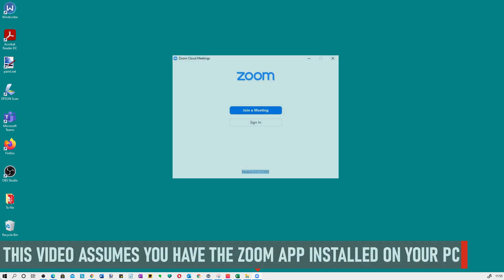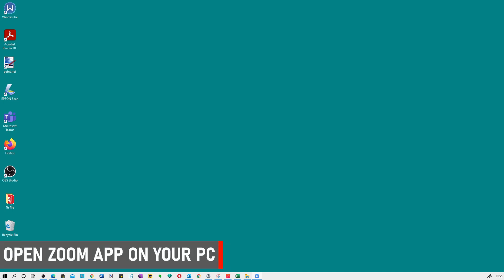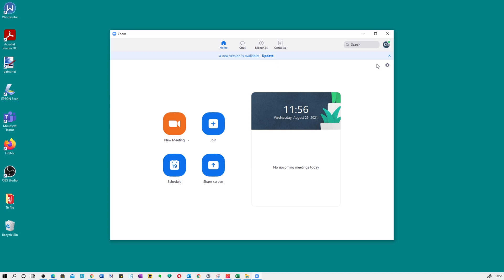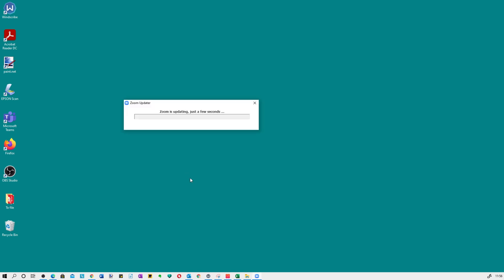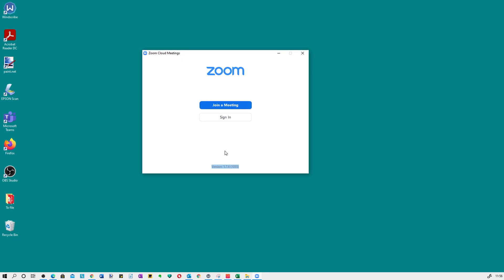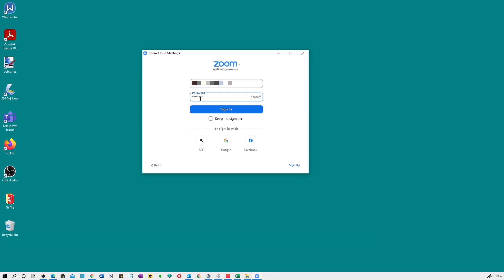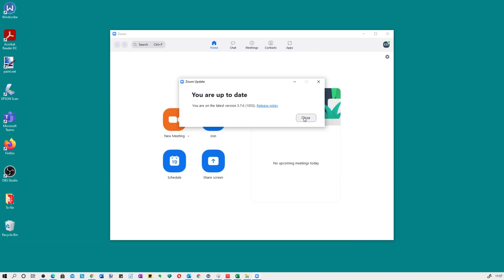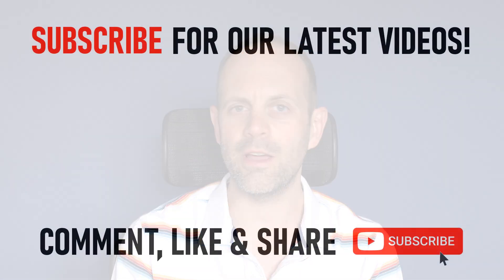How To Update Zoom | Update Your Zoom Client 2021 | EASY! STEP BY STEP TUTORIAL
In this video, we look at how to update Zoom and update your Zoom client in 2021.  We show you how to update Zoom in laptop, using Windows 10.  We've created an easy step-by-step tutorial.

Zoom regularly updates it desktop and mobile apps / software with both useful / important updates and bug fixes. So it's really important to keep your app up to date, including updating your Zoom client.

This video assumes that you've got the Zoom app installed on your PC - we want to show you where to download a Zoom update.

If you haven't got Zoom installed on your PC / laptop / computer, you can check out How to download Zoom on PC / laptop and join Zoom meeting 👇

STEPS TO UPDATE ZOOM AND UPDATE YOUR ZOOM CLIENT ON A COMPUTER IN 2021 👇

1. Open the Zoom app.
2. When the Zoom client sign in screen appears, sign in with your email and password.
3. Select 'sign in'. You can also ask Zoom to keep you signed in.
4. Go to the account menu towards top right of screen - this can be found with your profile picture or initials, the latter of which is shown in the video.
5. Select 'check for updates' further down the menu.
6. If any updates are available, it will tell you and what they are. Select 'update' if you're happy to proceed.
7. The Zoom update bar appears with progress on updates. In my experience, the updates are generally quick. When complete, the Zoom update bar disappears and the new Zoom client sign in screen appears. You'll notice that the sign in has changed with the newly downloaded version.
8. Choose 'sign in' and enter your email and password.
9. Zoom has updated and you're ready to go!
NOTE: If you want to check that the Zoom update has taken place successfully, you can go to the account menu towards top right of screen again - this can be found with your profile picture or initials. Select 'check for updates' further down the menu. If updated, it will say 'you are up to date'. View the release notes here if you require.

We hope you found our video useful today and we look forward to continuing to provide useful videos for you to watch in the future!